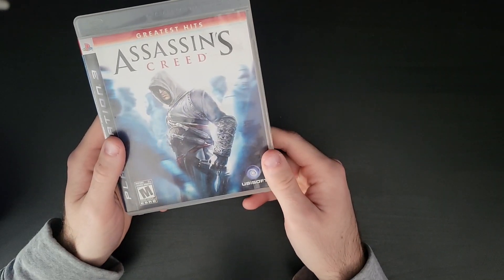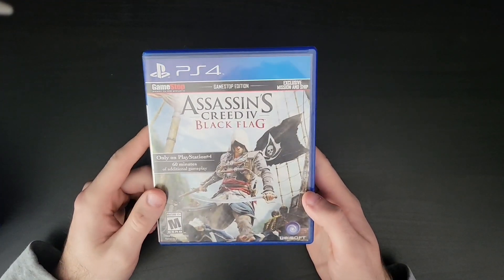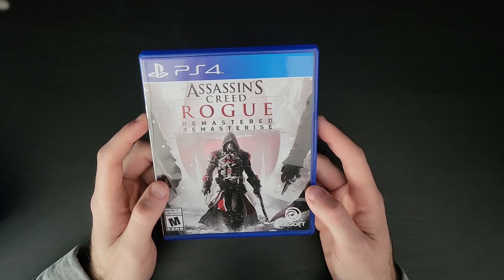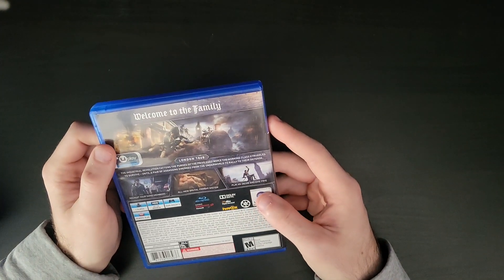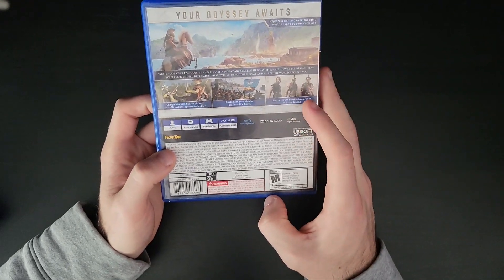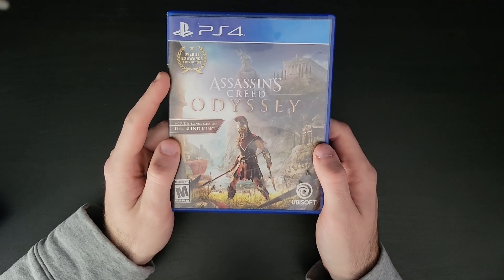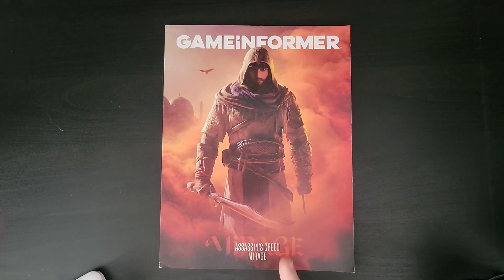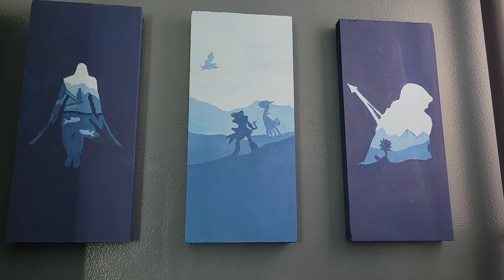2023 COMPLETE Assassin's Creed physical game collection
It only feels right that I uploaded a video on my now COMPLETE Assassin's Creed physical game Playstation collection. I just picked up the last two games from all of the main entries, and wanted to share this because of how cool all of the games look together. Let me know if you enjoyed this type of video, and if you would like to see more in the future.

Timestamps
0:00 Intro
0:50 Assassin's Creed (2007)
2:17 The Ezio Collection (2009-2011)
3:07 Assassin's Creed 3 (2012)
4:04 Assassin's Creed Black Flag (2013)
5:05 Assassin's Creed Rogue (2014)
6:09 Assassin's Creed Unity (2014)
7:31 Assassin's Creed Syndicate (2015)
8:26 Assassin's Creed Origins (2017)
9:17 Assassin's Creed Odyssey (2018)
10:20 Assassin's Creed Valhalla (2020)
11:50 Assassin's Creed Mirage (2023)
13:08 Other
16:15 Outro